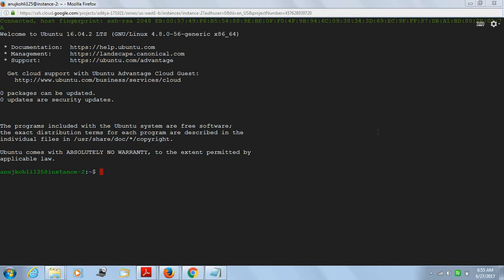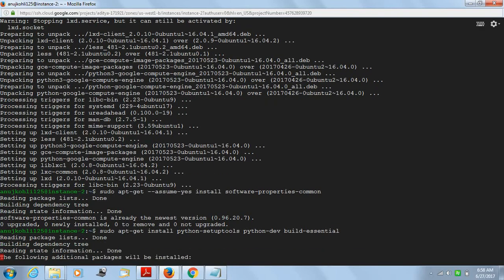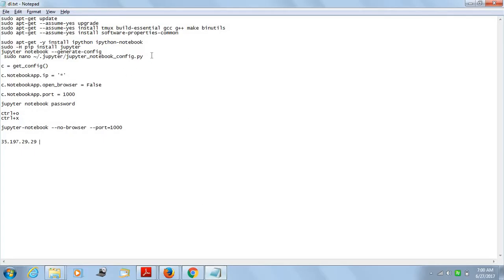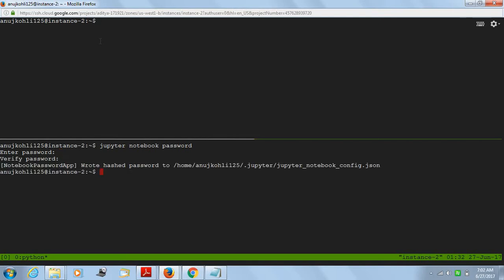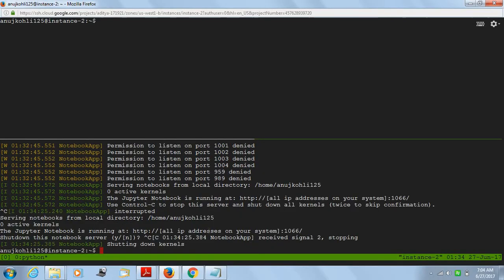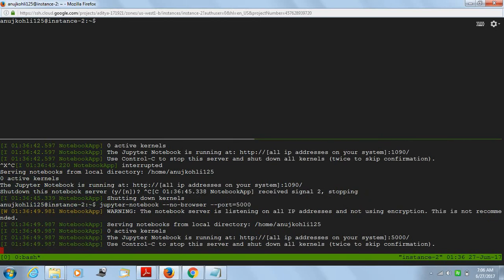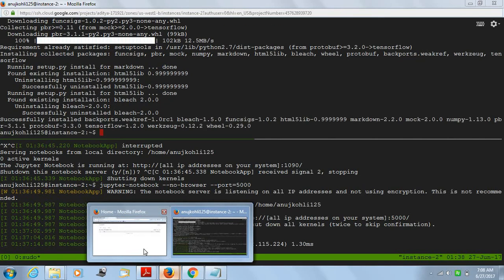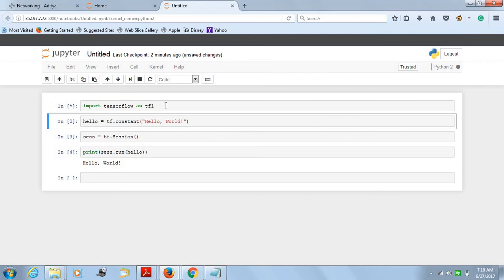Google Compute Engine and Jupyter Notebook Setup: Part - 2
In this part of the video I walk you through the steps of setting up the Python, Jupyter Notebook, Tensorflow along with implementing a code using tensorflow in jupyter notebook